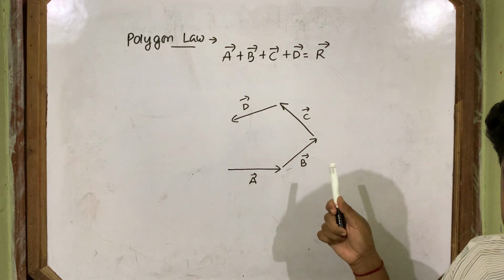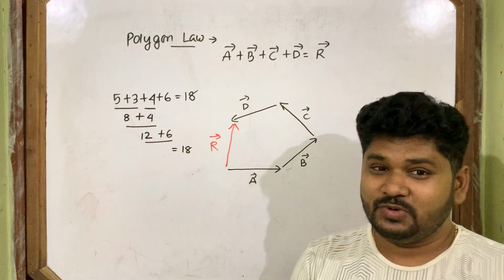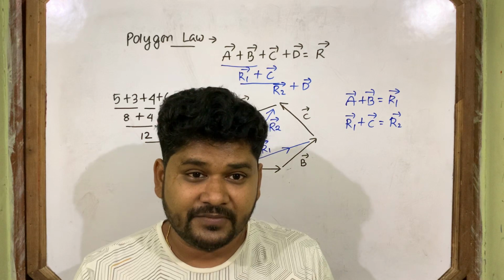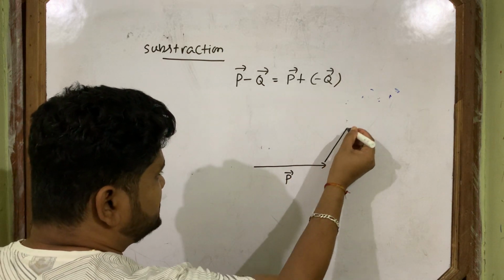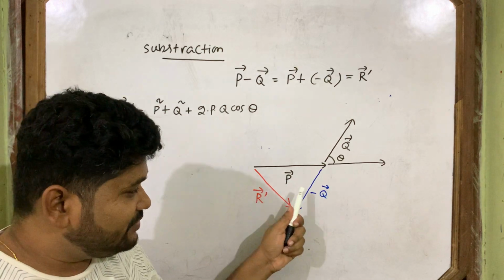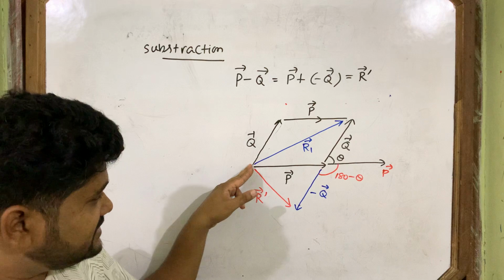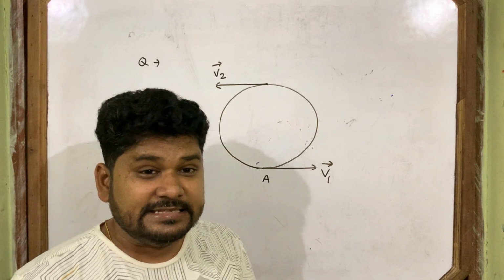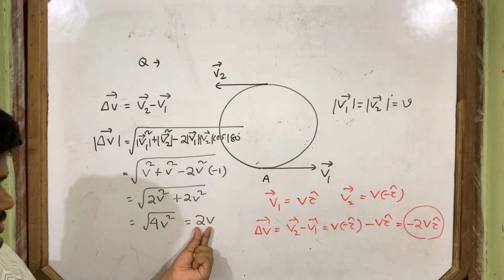VECTOR LECTURE-4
Polygon law and vector subtraction